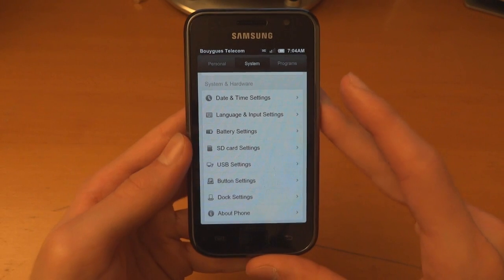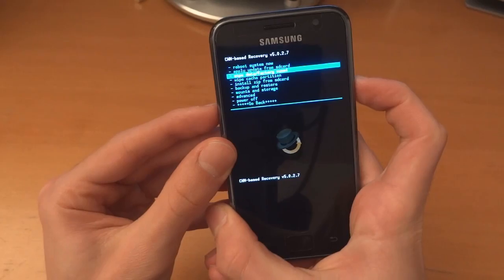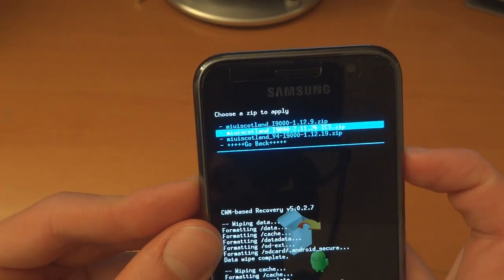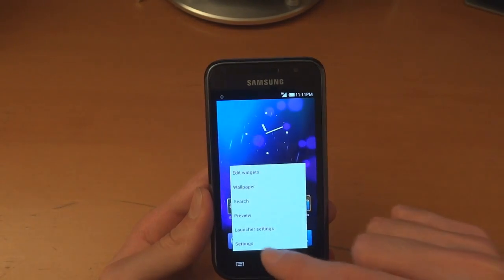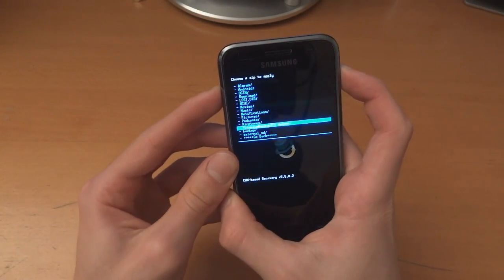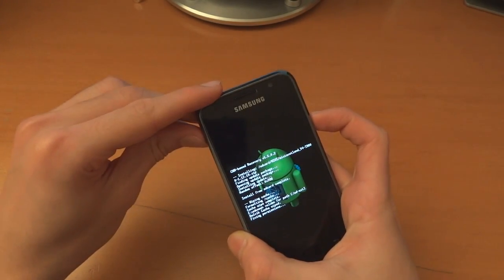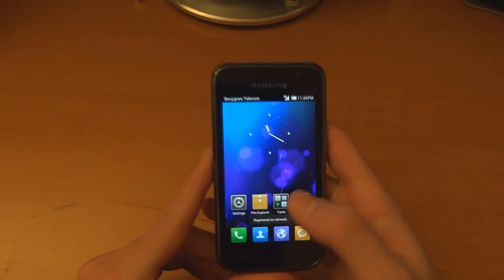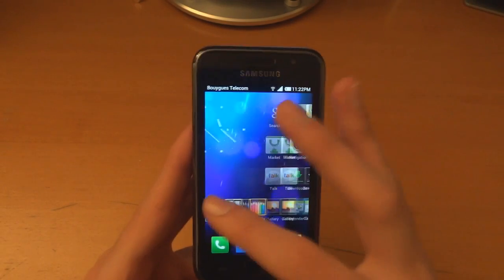How to flash MIUI V4 Galnet ICS - 1.12.19 - By TotallydubbedHD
-Chris